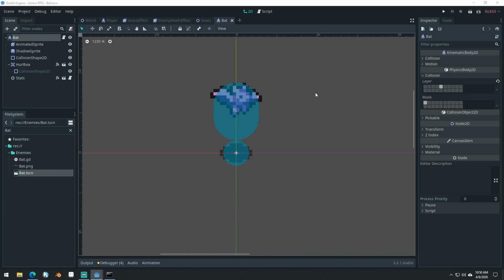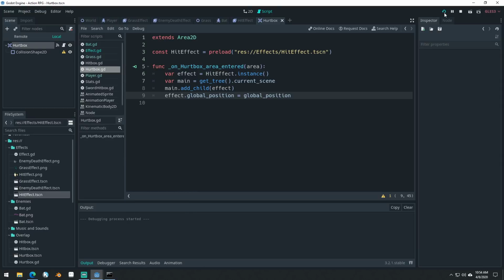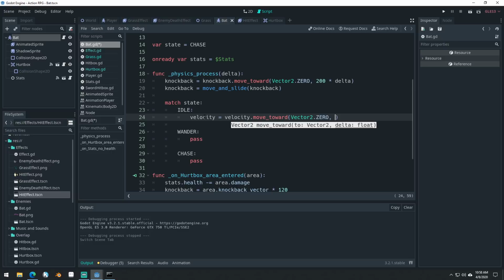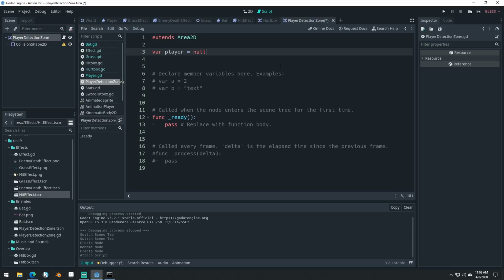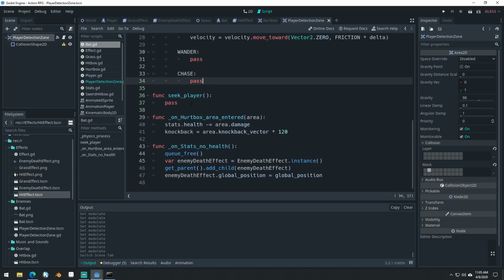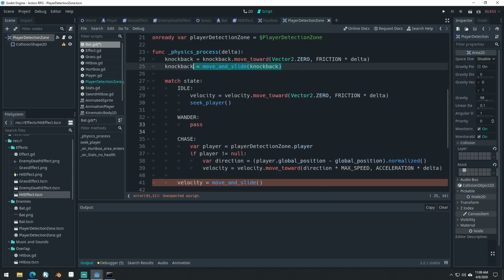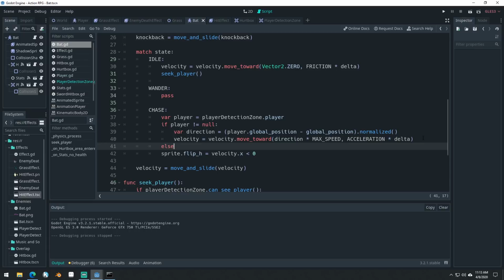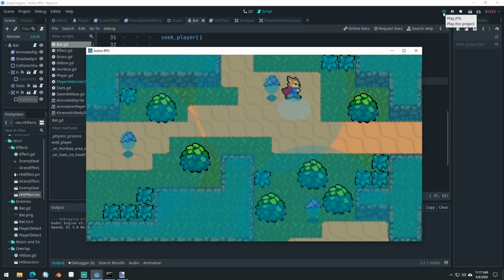Make an Action RPG in Godot 3.2 (P16 | Bat AI Start)